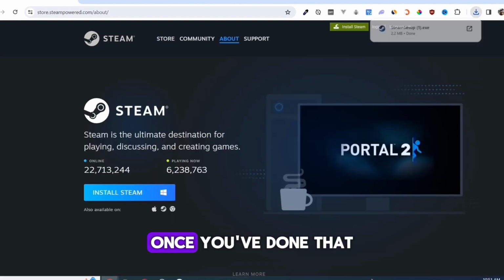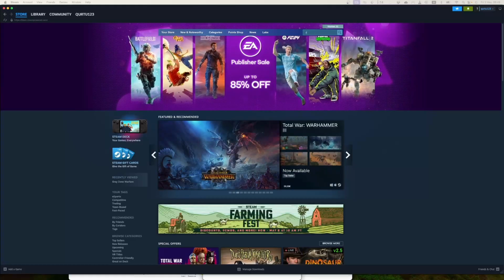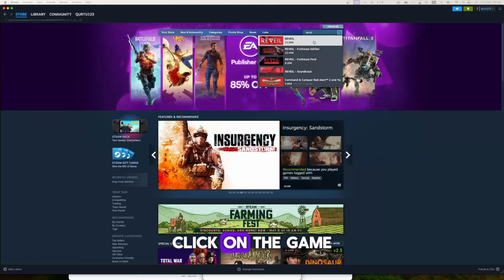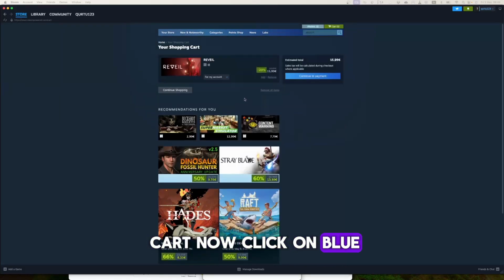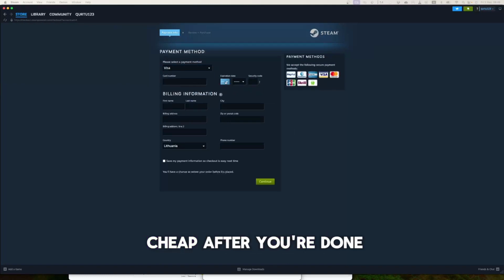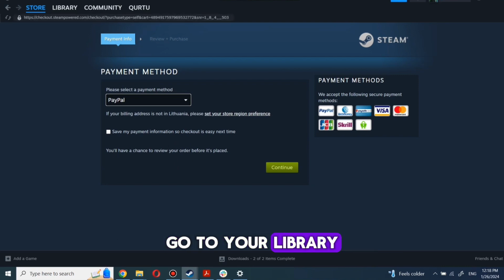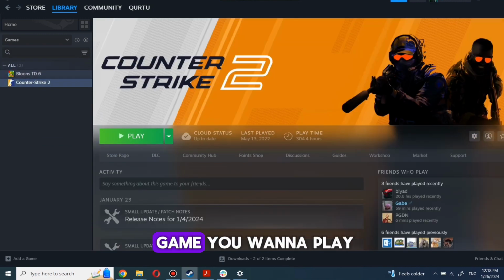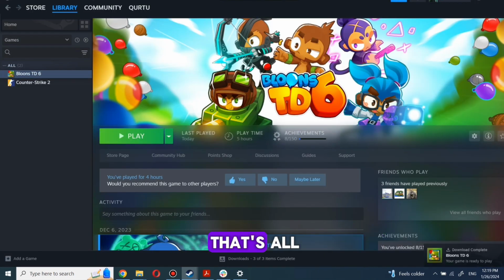How to Download Reveil (Simple Guide)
Reveil Download guide. Discover how to download Reveil, the captivating mystery adventure game, with our simple guide. Immerse yourself in a thrilling narrative-driven experience as you uncover the secrets of a mysterious town and its inhabitants. Our step-by-step tutorial will show you how to download Reveil on your PC or laptop, allowing you to embark on an unforgettable journey filled with intrigue, suspense, and unexpected twists. Whether you're a fan of puzzle-solving, exploration, or immersive storytelling, Reveil offers something for every gamer. Don't miss out on this atmospheric and engaging adventure – download Reveil today and start unraveling its mysteries!"